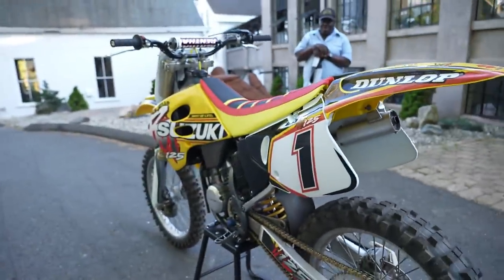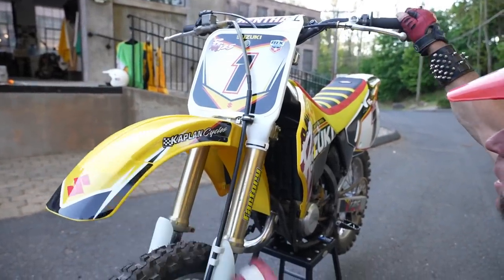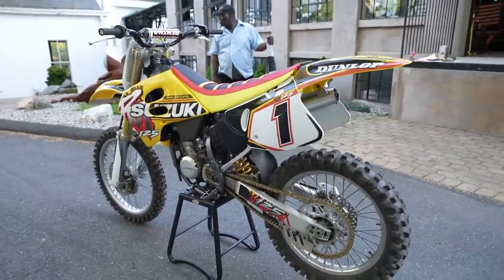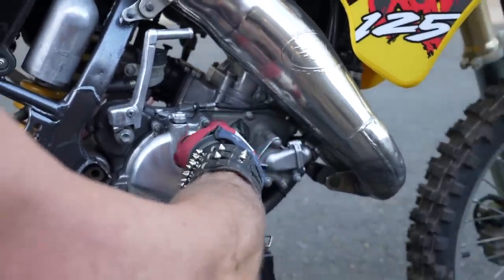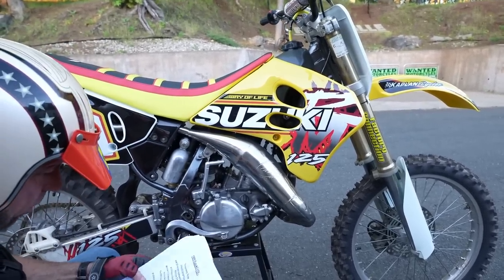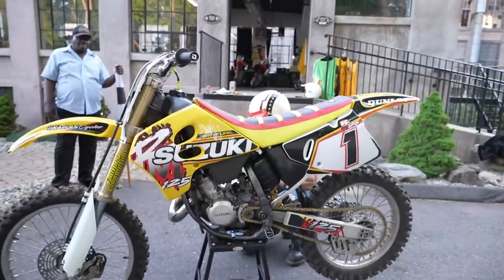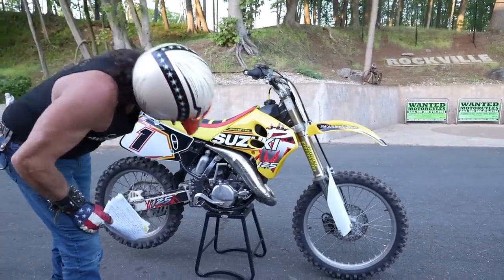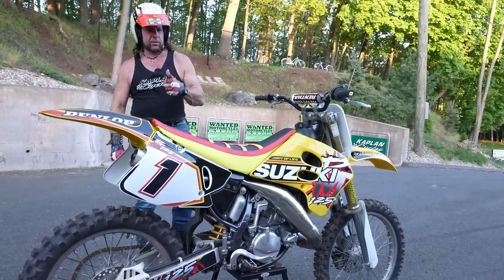'95 SUZUKI RM125.. FULL BANANA PT.2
Facebook.com/KaplanCycles & Facebook.com/NewEnglandMotorcycleMuseum

MAIL:
200 West Main St.